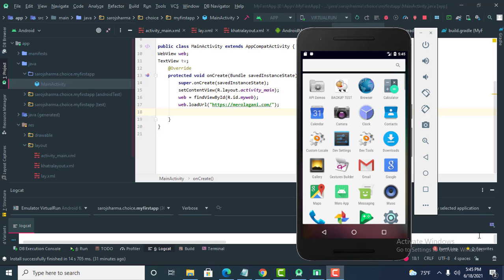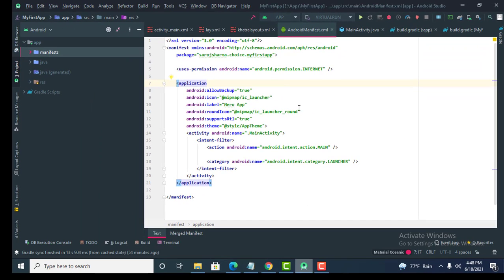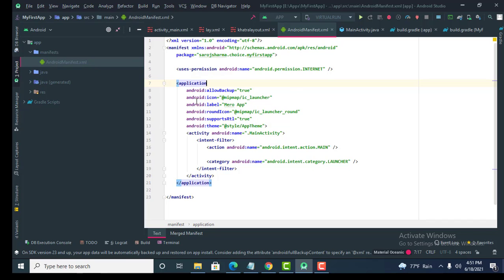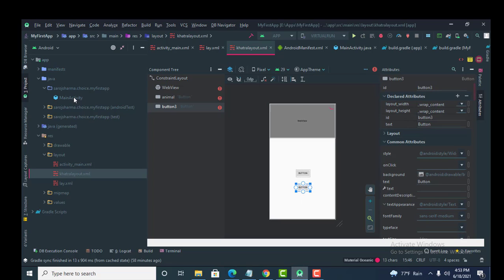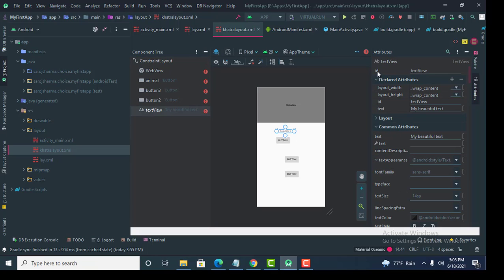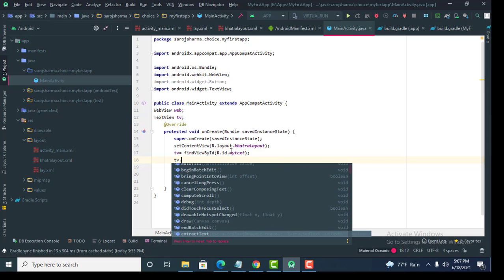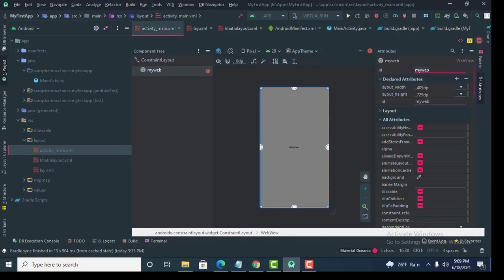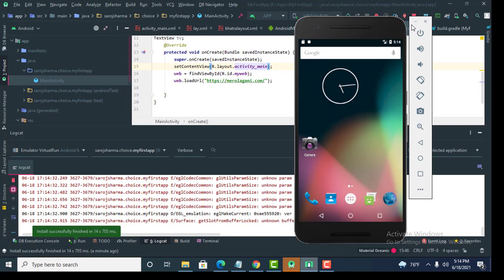How to create an android app on day 1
Learn to create an android app on day 1